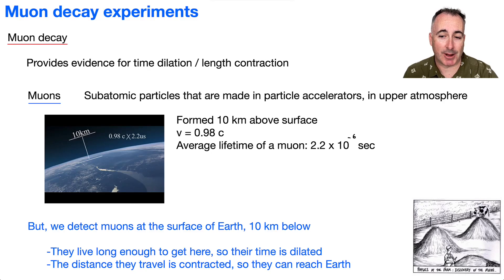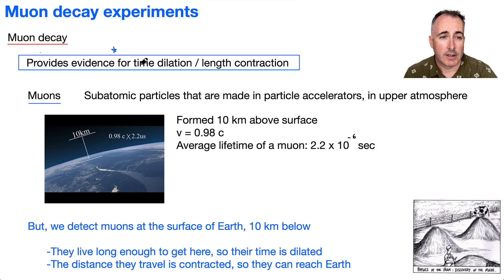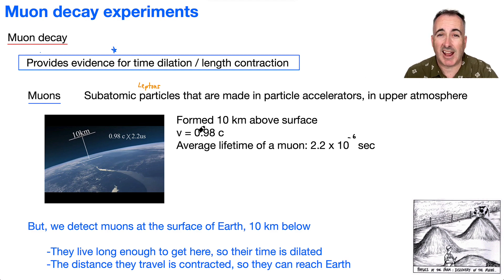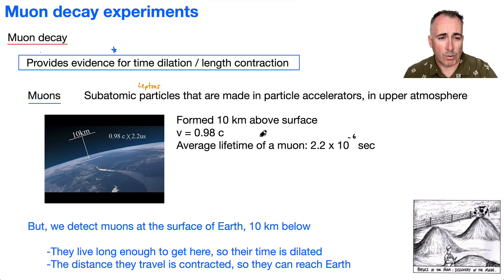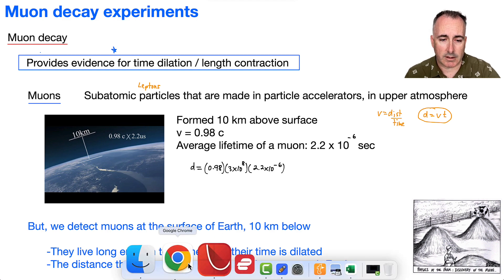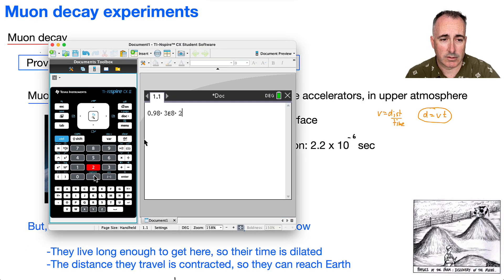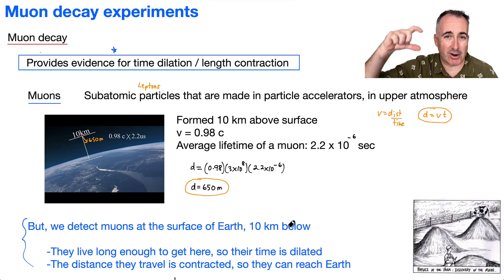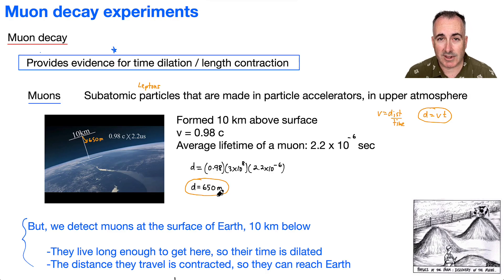A5.6 HL Muon decay experiments [IB Physics HL]